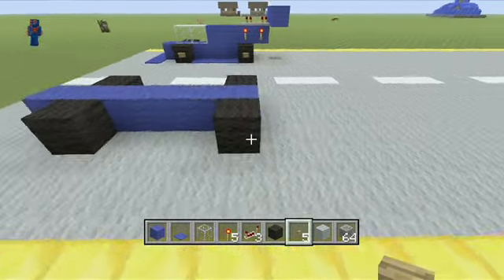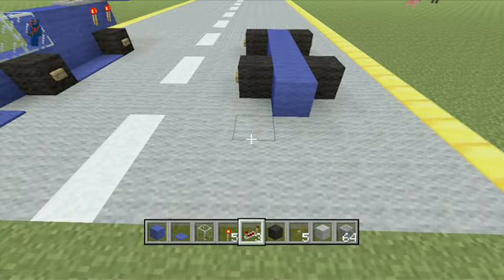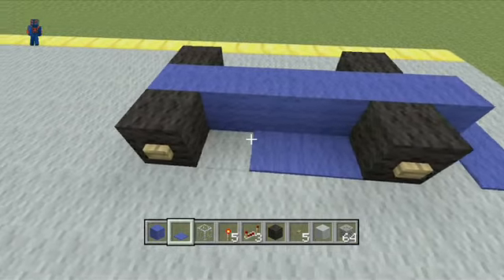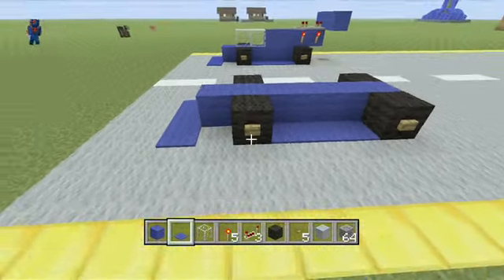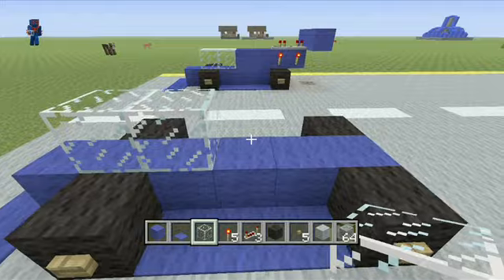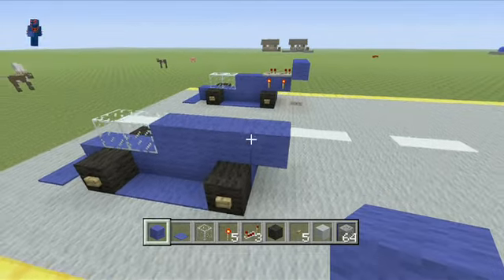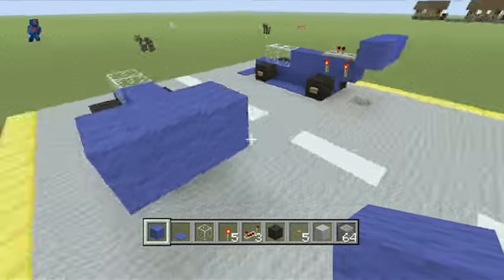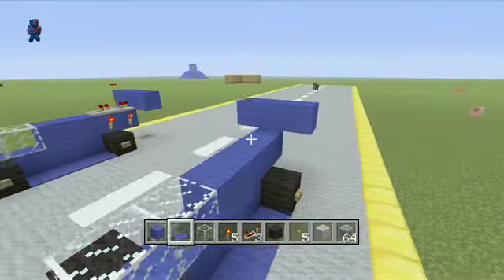HOW TO BUILD SERIES (RACE CAR)